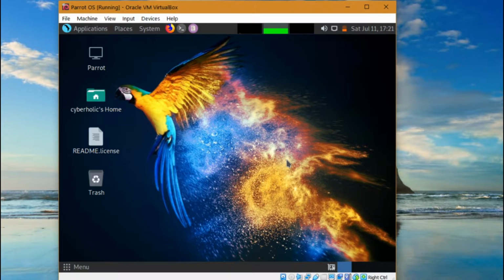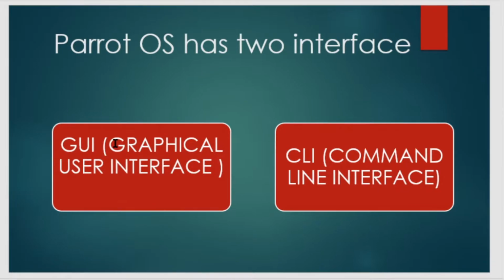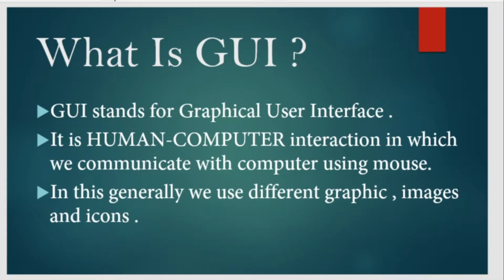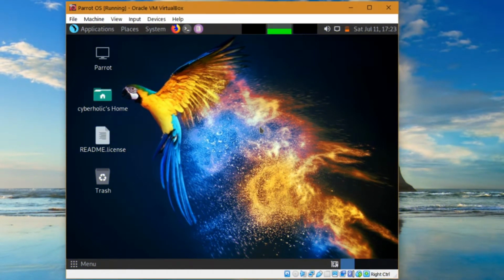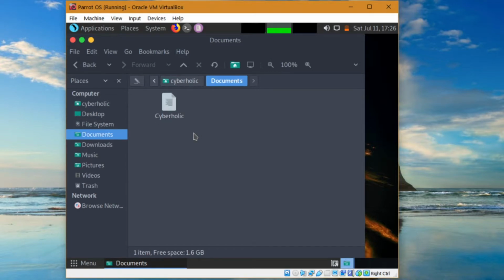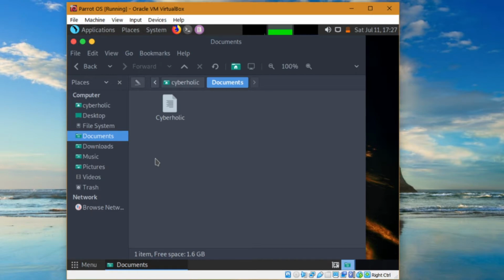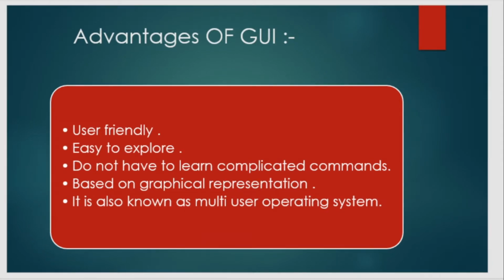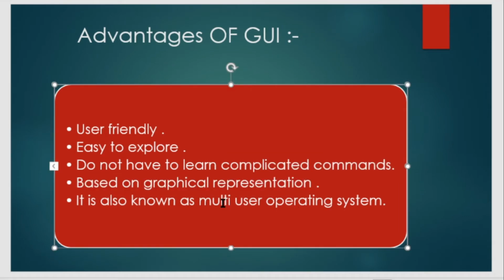What Is GUI And How Does It Works In Parrot OS ?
First Of All Sorry Guys For The Delay.
From The Next Time I Will Try To Upload Video On Time.
In This Video, I Am Explaining What Is GUI And How Does It Works In Parrot OS?
In The Next Video, I Will Explain  About CLI(Command Line Interface ) .
I Will Make A Playlist On Parrot OS From Beginner Level.
Hope You People Like It.

Cyberholic.